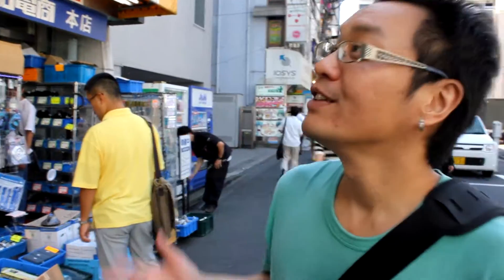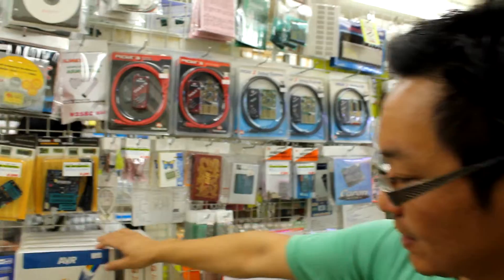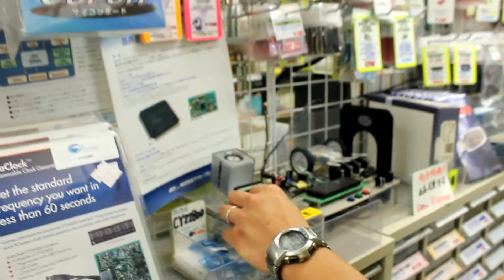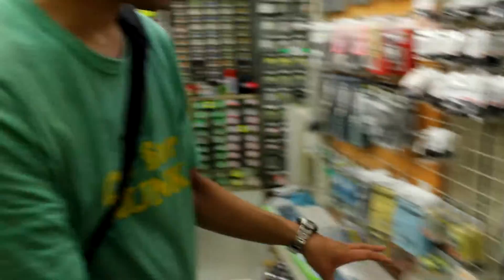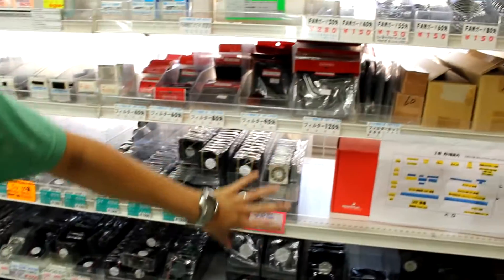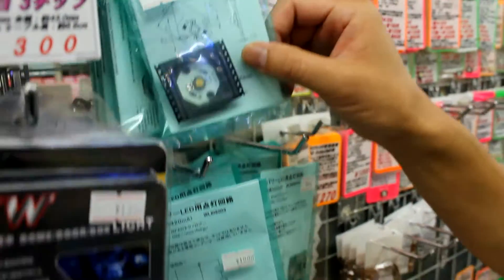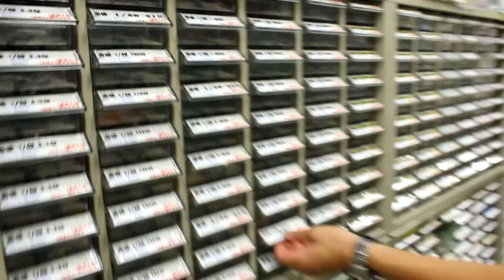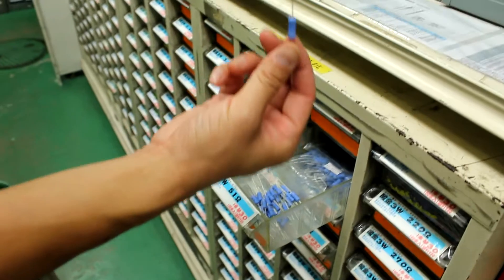Video tour of Akihabara - Sengoku 2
A wide variety of things related to electronics prototyping. They carry hardware boards from Sparkfun, MCU programmers, JTAG debuggers, all types of LEDs, and many other electronics components. They also have a good collection of educational toys, solar panels, and magnets. One of their stores also specializes in music electronics and you can get things like electric guitar pickups, stomp box switches, volume knobs, etc.